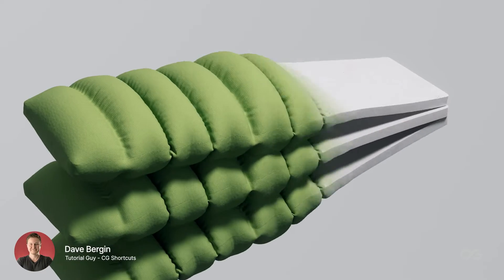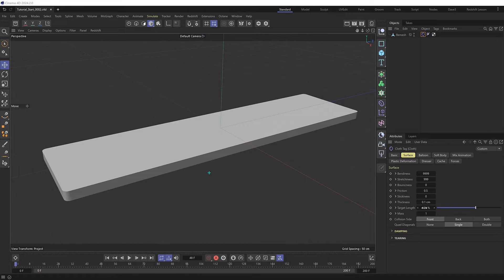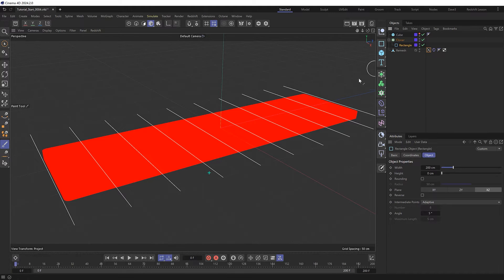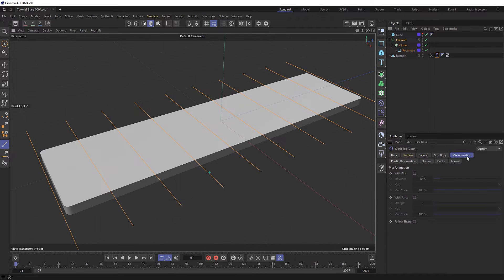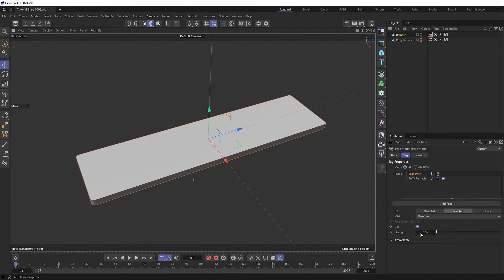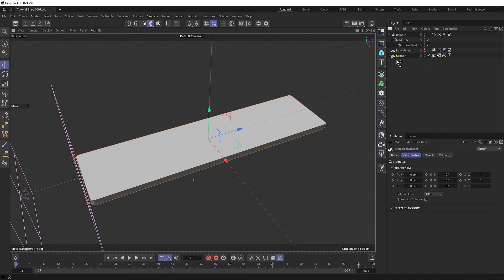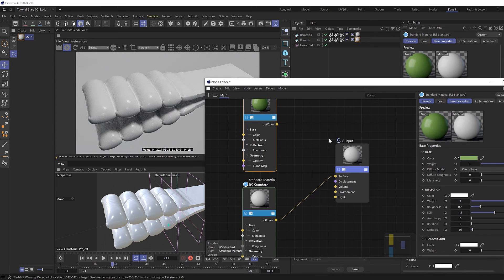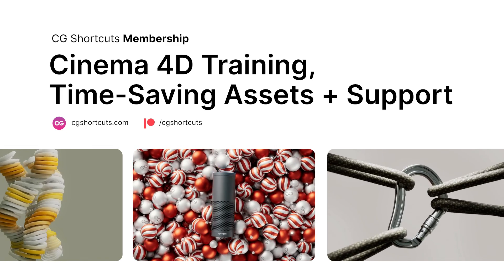C4D Dynamic Cloth Transition - Cinema 4D Tutorial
Today we'll learn how to transition from a solid object into a dynamic cloth simulation in Cinema 4D. We'll use C4D fields, cloth dynamics and the Pose Morph Deformer to create the effect and also look at ways to transition the materials in Redshift.

This tutorial was requested by Jason and Ignacio (two of our awesome Members) who wanted to know how to transition from a solid object to cloth like the example from Superdesigners Studio you can view

▼ FOLLOW US ▼